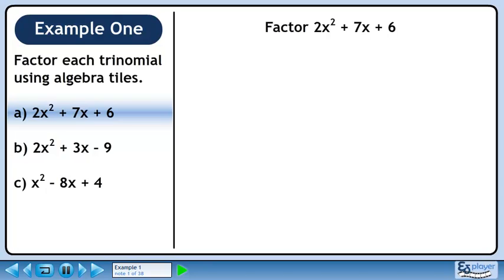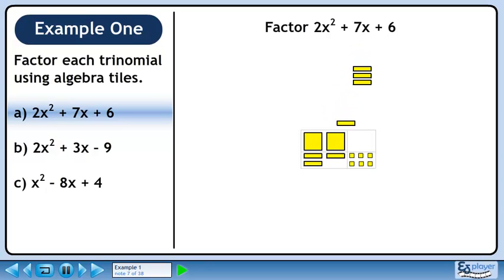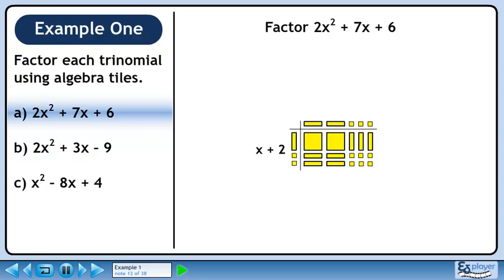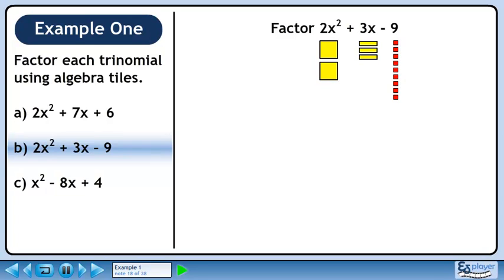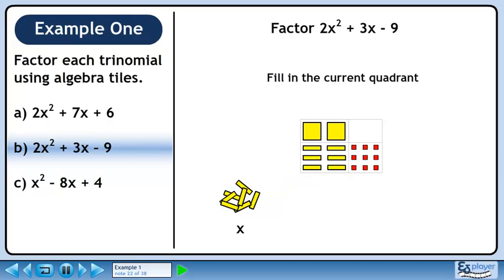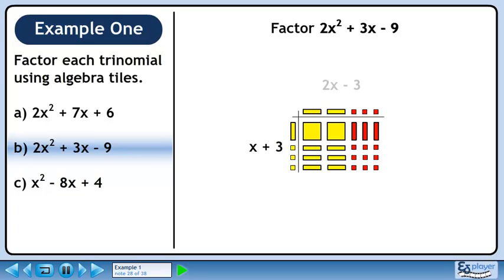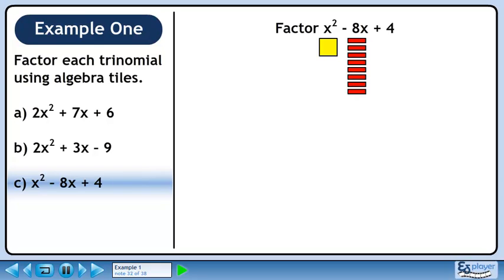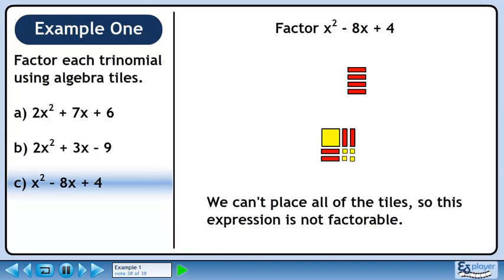Factoring Trinomials Example 1